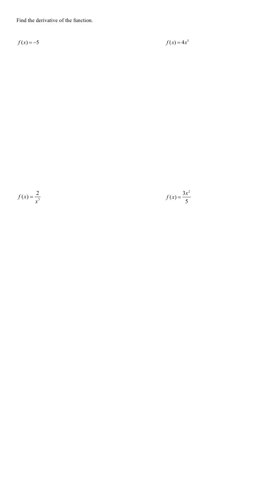Rules for Differentiation - Part One